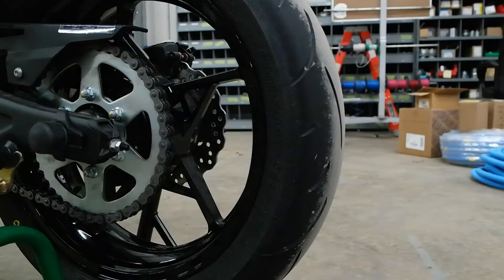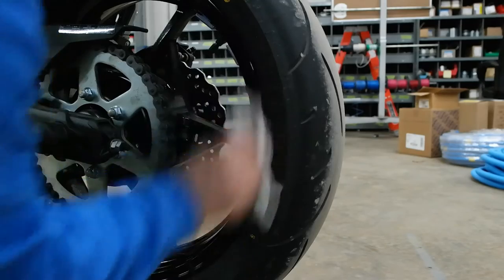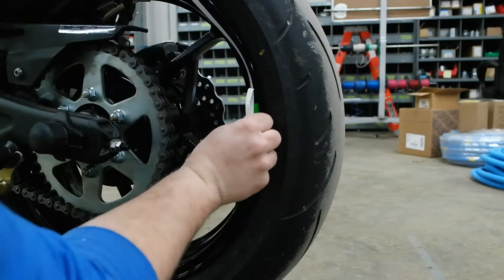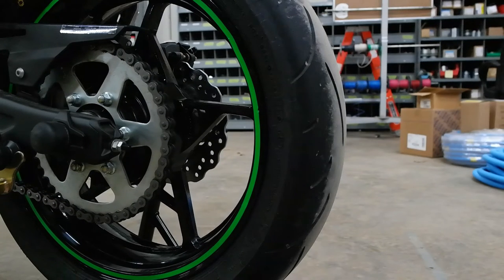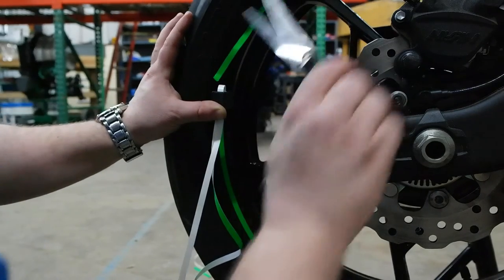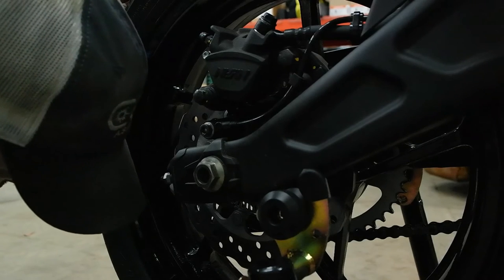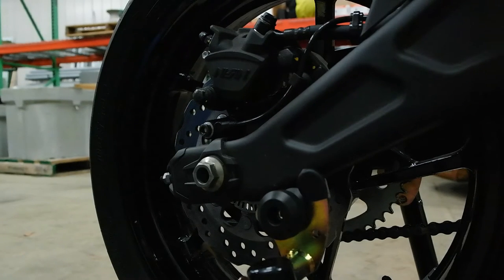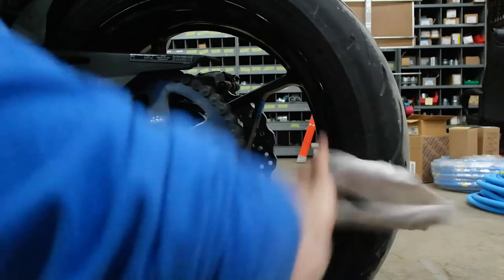Motorcycle Wheel Tape Install and Removal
Installing wheel tape, and taking it off. Just wasn't quite happy with the color on the bike.

**Yoshimura Alpha Exhaust
- Carbon Fiber / Stainless
- Carbon / Carbon Fiber

**MZS Shorty Levers

**The camera used in this clip:

**The microphone:

**Bar end mirrors:

**LED Headlight:

**LED corner markers:

**LED accent lights:

**Motorcycle stands:

**Links to some of my favorite parts and accessories, all in one place!**
Motorcycle how to videos
Tremonte is a participant in the Amazon Services LLC Associates Program, an affiliate advertising program designed to provide a means for us to earn fees by linking to Amazon.com and affiliated sites.